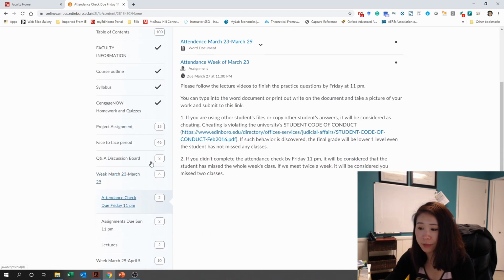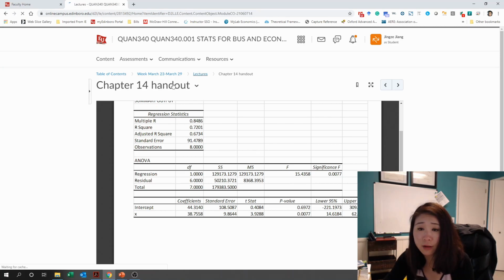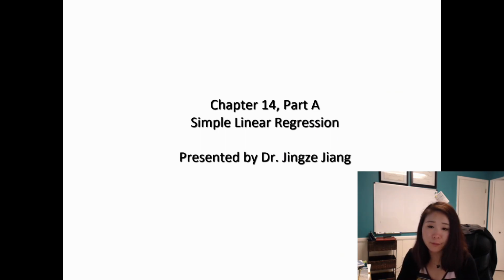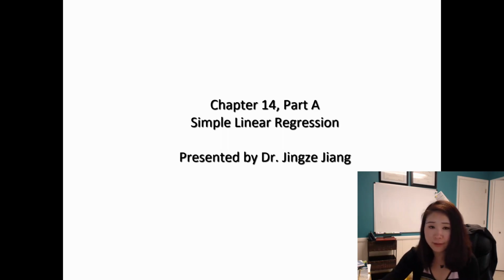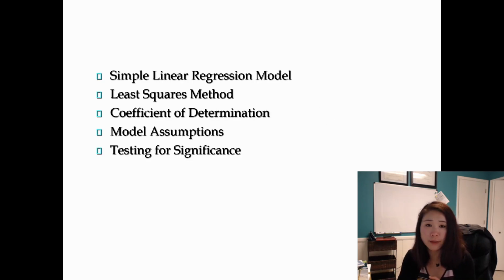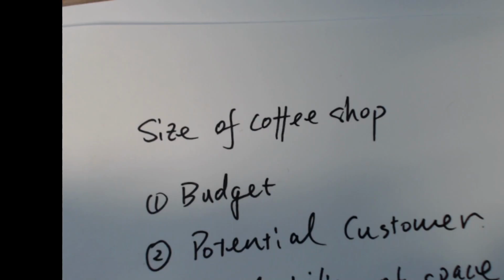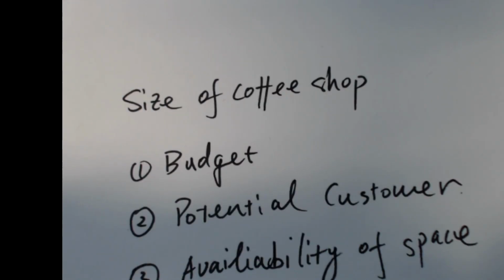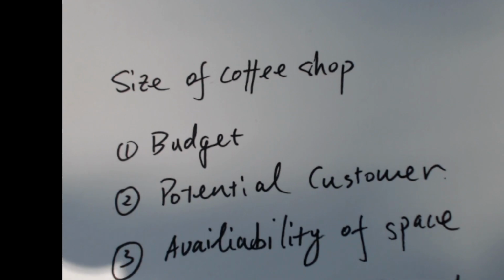Chapter 14 A 1 Introduction with example of size of coffee shop